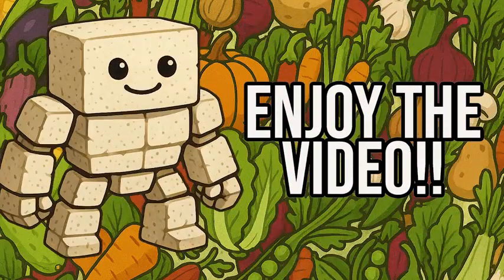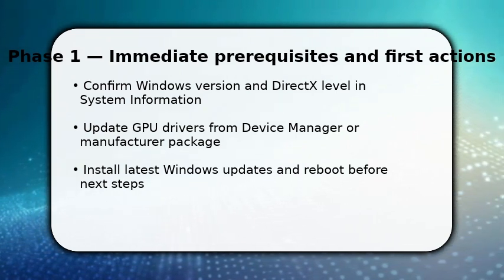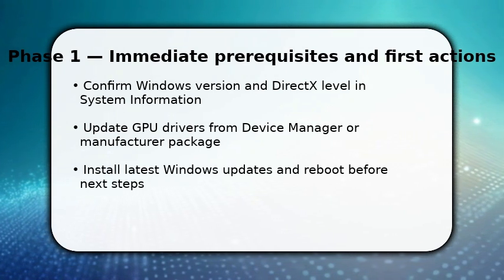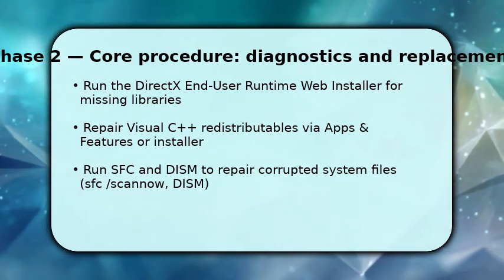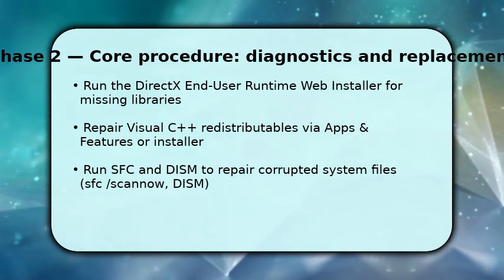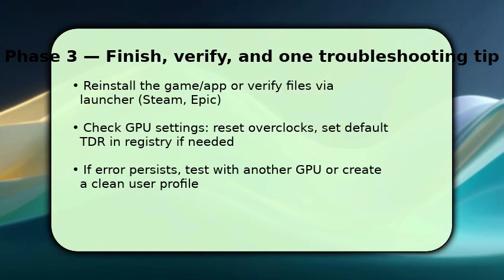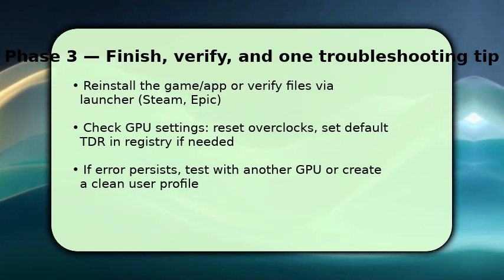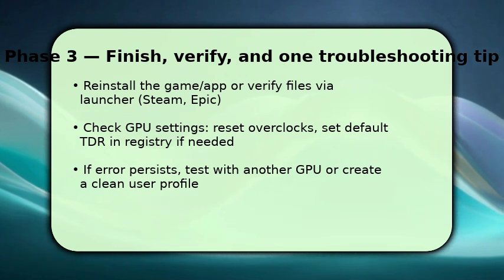How to Fix Directx Error on Pc (easy Method)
How to Fix Directx Error on Pc (easy Method) | 🔒 Surfshark VPN Deal — Stay private and secure. $1.99/mo + 3 Months Free ▸

Discover an easy method to resolve DirectX errors on your PC. This video guides you through simple troubleshooting steps, ensthy with clear instructions and visual aids.